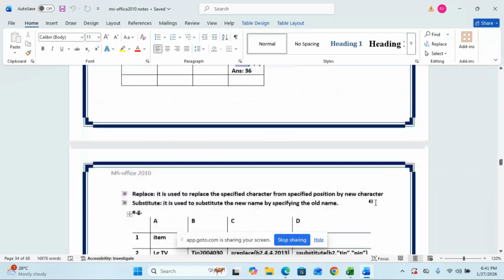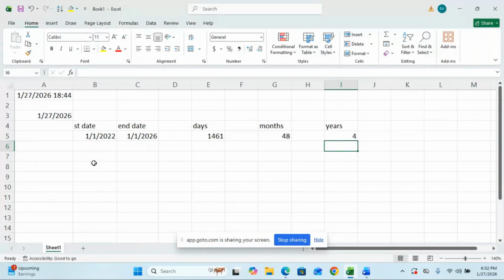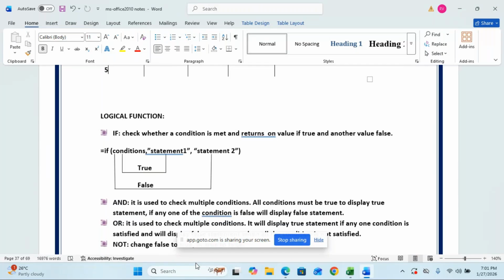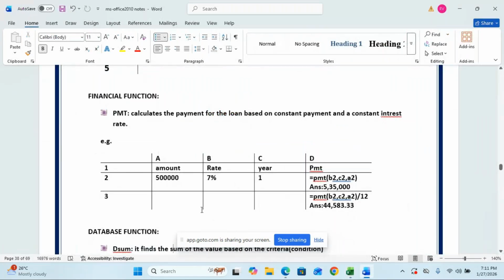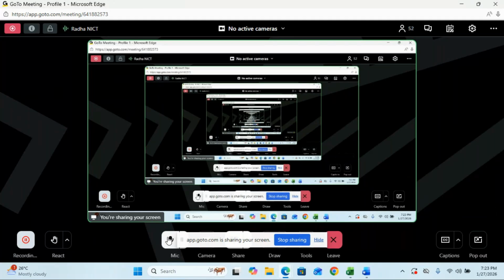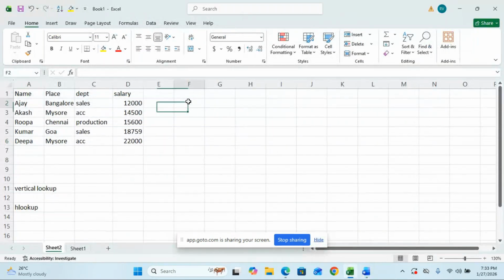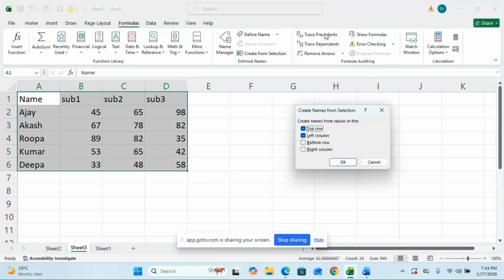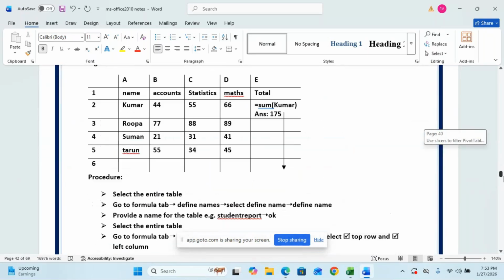Advance Excel Radha 27th Jan Mcc